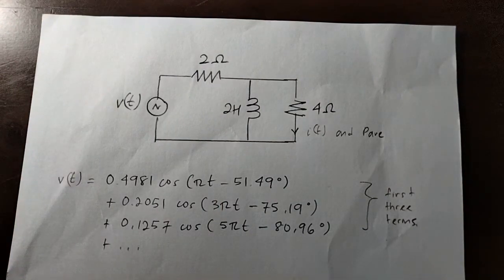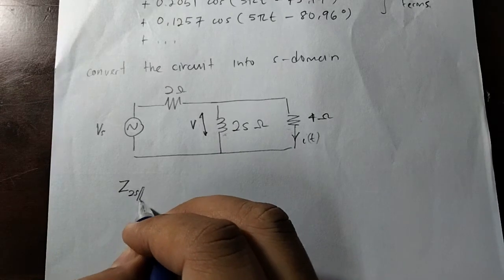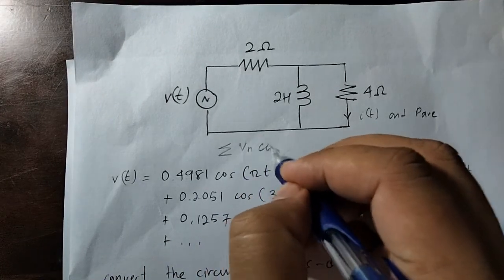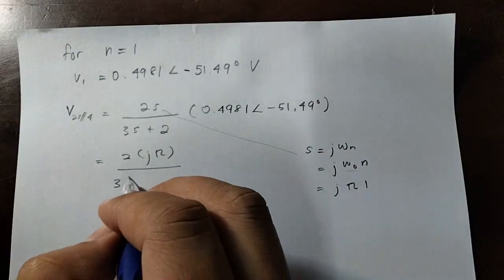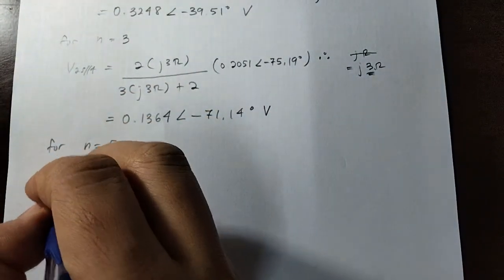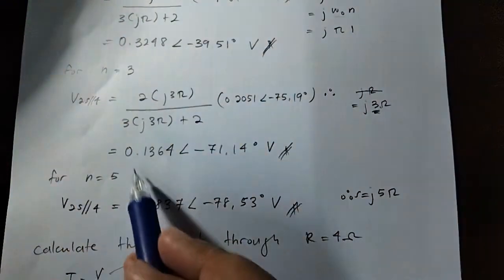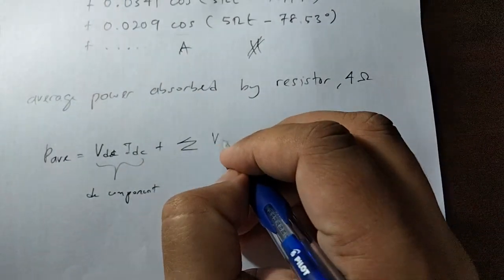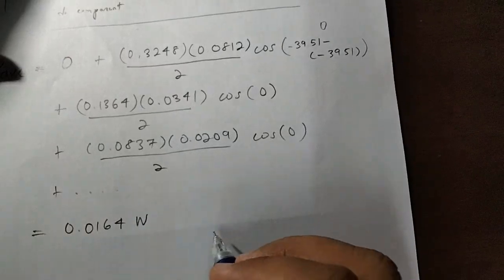Fourier Series Circuit Application - Example 3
Application of Fourier Series in circuit analysis.